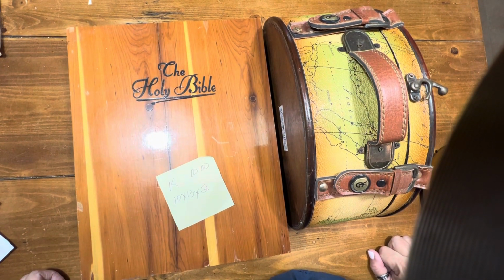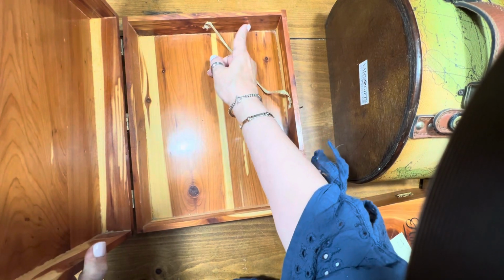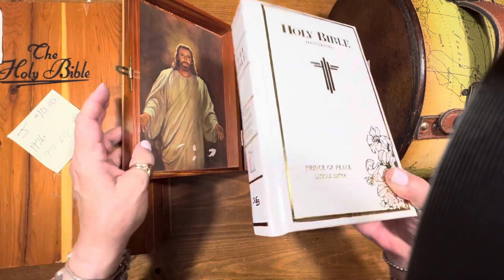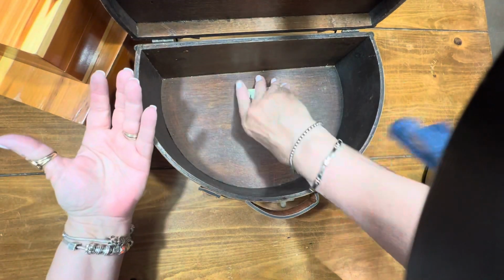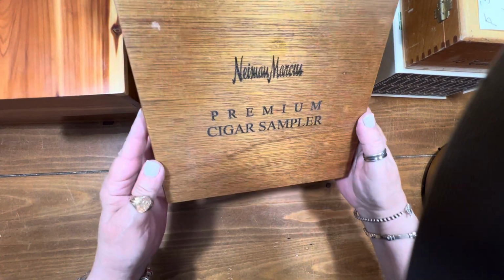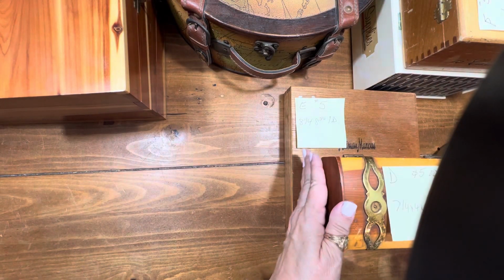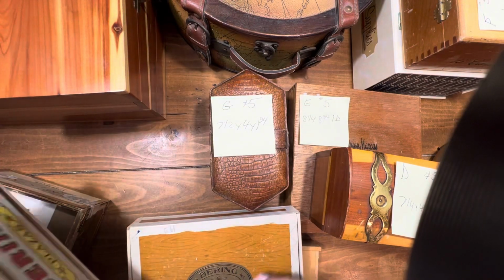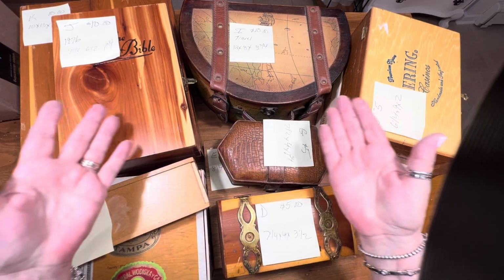DeStash Sale Box/Storage/Decor/Assemblage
A. Pencil box. 3
                  B. Sm Bering 3
                  C.Big Bering 3
                 D. Treasure  5
                 E. Neiman Marcus 5
                  F. Bering Paris 5
                 G. Sold
                 H. Studio supplies
                 I. Sold
                  J. Small Bible
                  K. Sold

assemblages beach industrial shabbychic steampunk halloween vintage sale coffee ephemera craft junkjournal album cabinetcard gluebook journal rusty bitskins jewellery @FoundTreasuresByJean